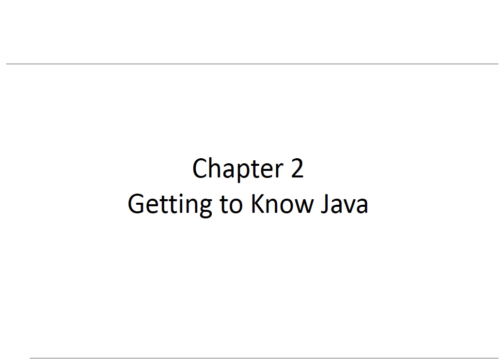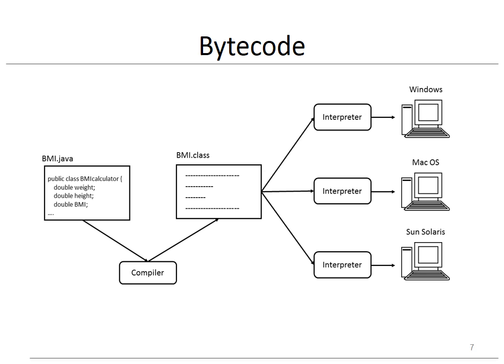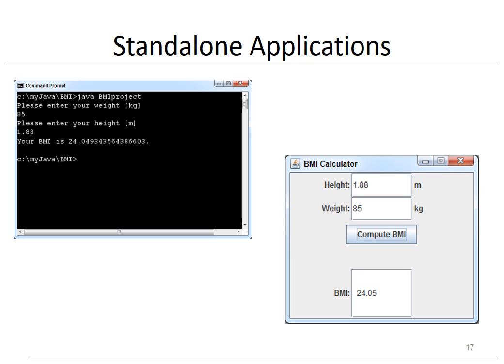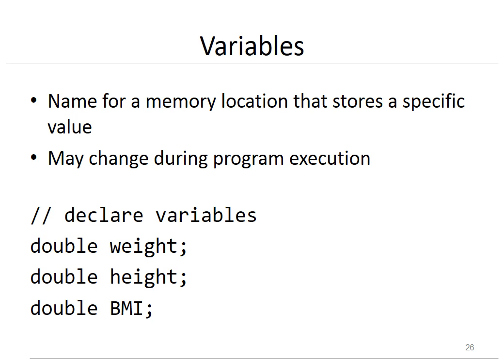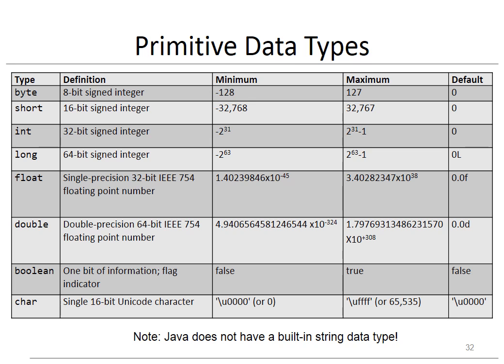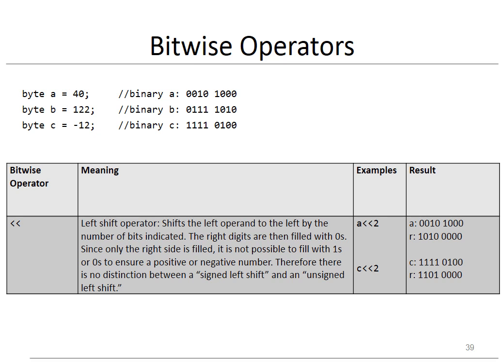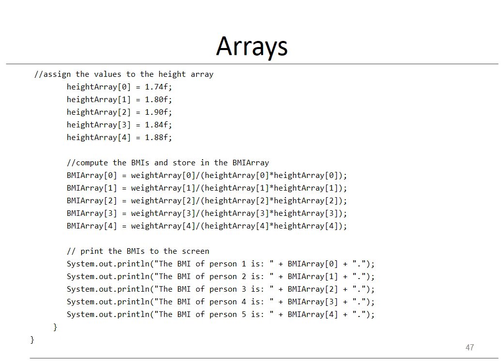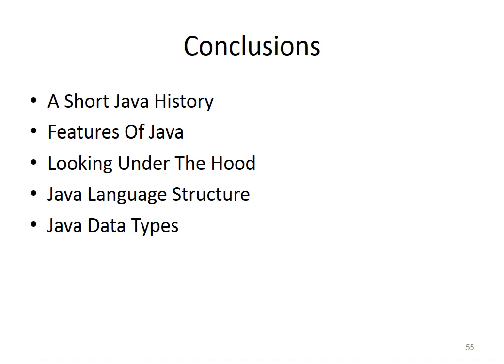Chapter 2 Getting to Know Java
In this chapter, we will provide you with a bird’s eye overview on the Java technology. We will kick off by presenting a short history of Java. We will discuss its key features and take a look under the hood of the Java technology stack. We will then zoom into the Java Language structure and conclude the chapter by reviewing Java Data Types.
It is important to note that this chapter lays the foundation for subsequent chapters and many of the concepts and ideas presented here will be elaborated further on as we proceed through the course.

Get our Java programming book